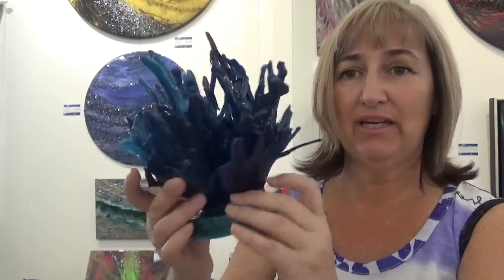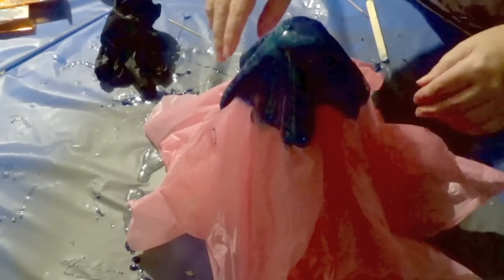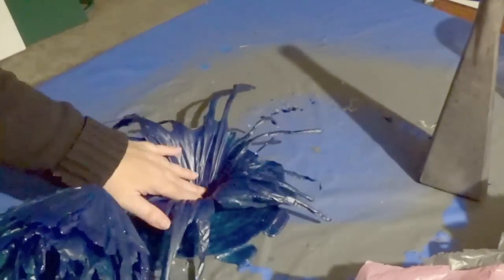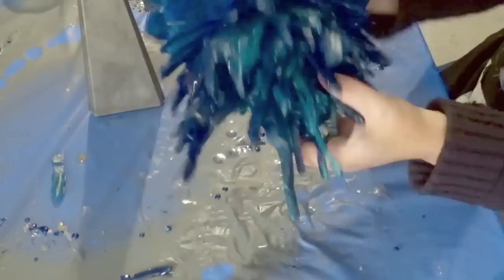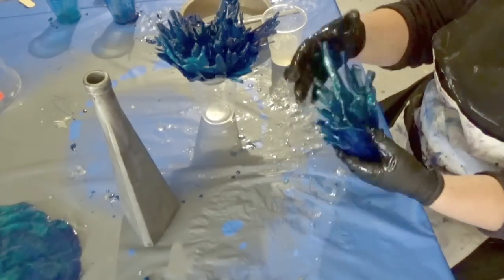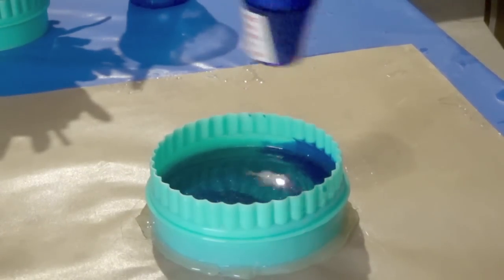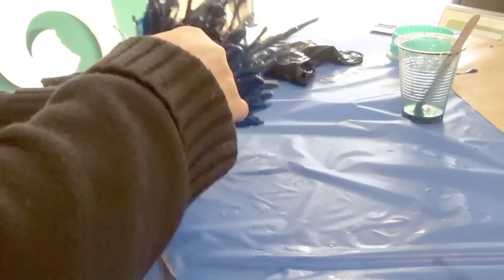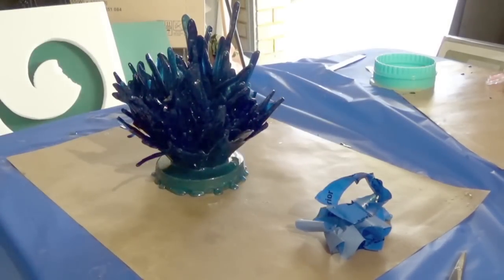How I created resin water splash sculpture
Today's video is a step by step process on how I created this resin sculpture. It started out as leftover resin from another project (Hot Glue and Resin Geode Tutorial) and developed from there. In this video, you will see how I developed the layers, created the base for it to stand and how it was all put together.

Materials required for this project:
• Leftover​ resin (plus additional resin as required)
• Any colours of your choice (I used Ultramarine Blue Acrylic Paint, Colour Obsession Metallic Teal and Teal Glitter
• Plastic bags or liners
• Vase or Wine Bottle to balance the dripping resin
• Coaster Mould or Cookie Cutter for base
• Silicone Mat for glueing Cutter (Silicone Baking Mat will do for this)
• Cups and sticks for mixing

I hope you enjoy this tutorial as much as I did creating it.